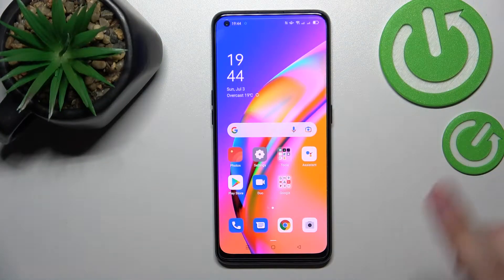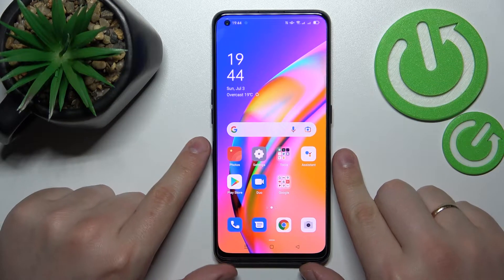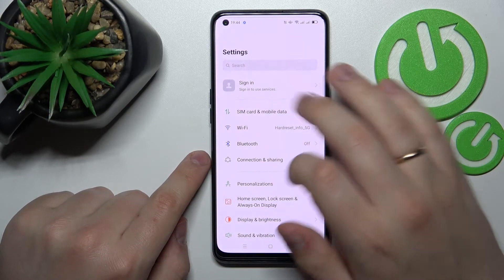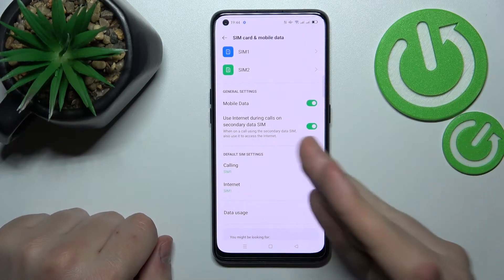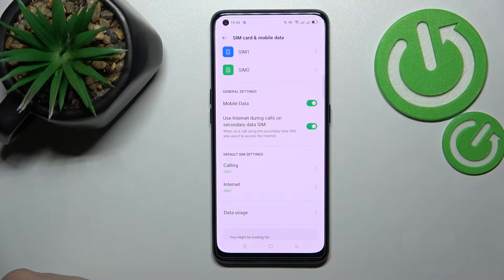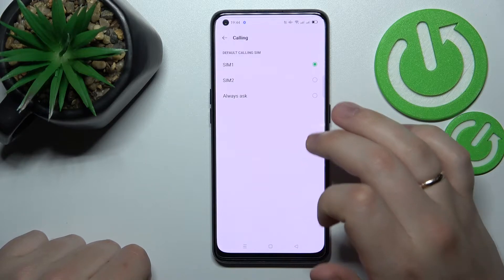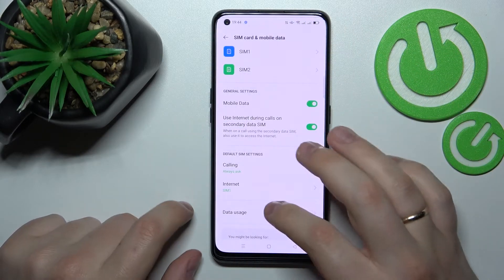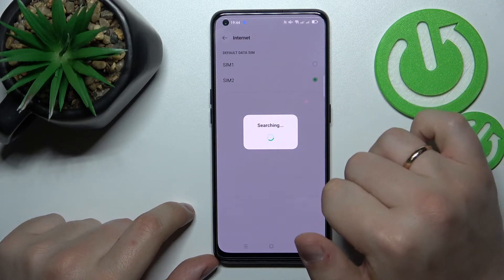How to Set Up SIM Card Preferences in OPPO A94 5G - Switch SIM Preferences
Find out more about OPPO A94 5G:
If you wish to check the easy way to set up the SIM Card preferences in an Oppo A94 5G device, then you should watch this useful instruction video. Discover how to customize a SIM Card preferences within a few simple steps, all you have to do is watch the above tutorial video carefully.
How to Manage SIM Card Preferences on OPPO A94 5G? How to choose a default sim card for calls in OPPO A94 5G? How to switch sim preferences in OPPO A94 5G? How to set a sim card for mobile data usage in OPPO A94 5G?